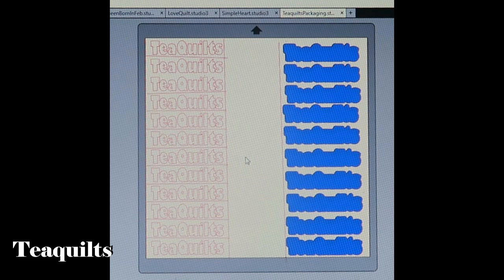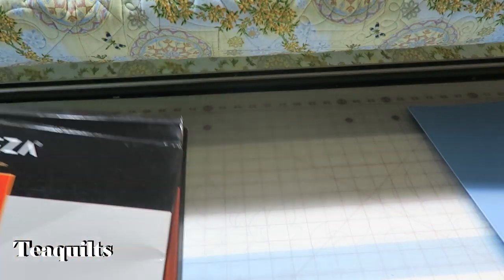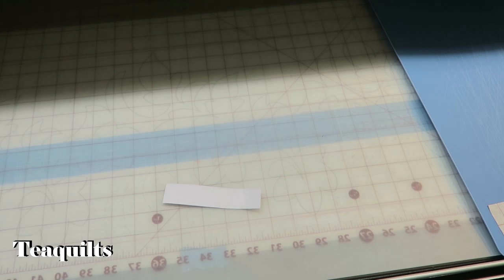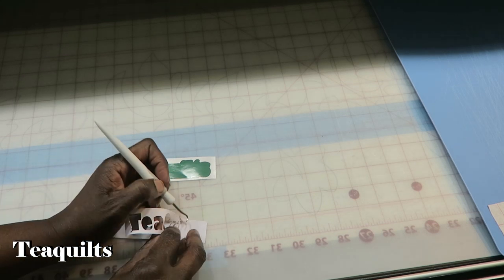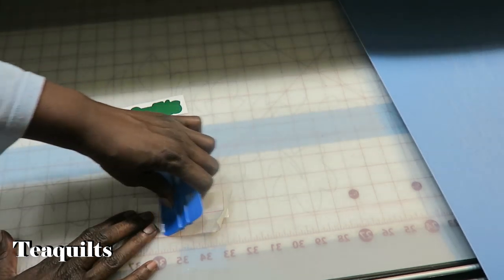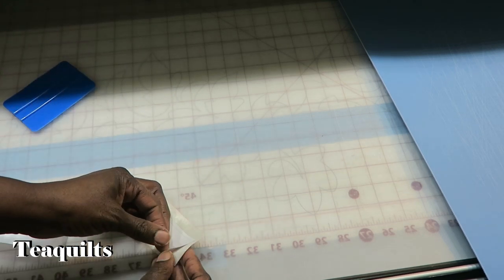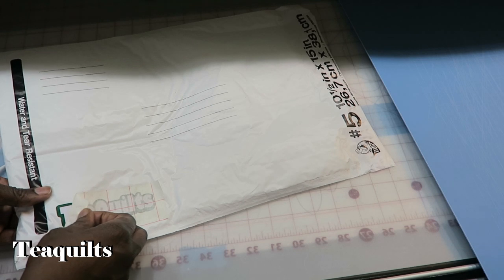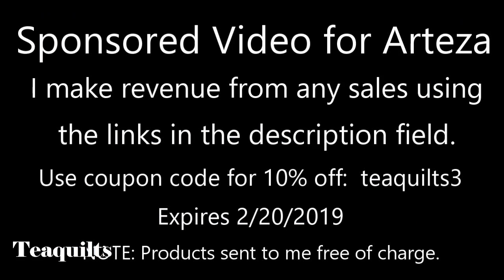Branding With Self Adhesive Vinyl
Teajuana Mahone
11001 Dunklin Dr. #38205

Teajuana Mahone
11001 Dunklin Dr. #38205